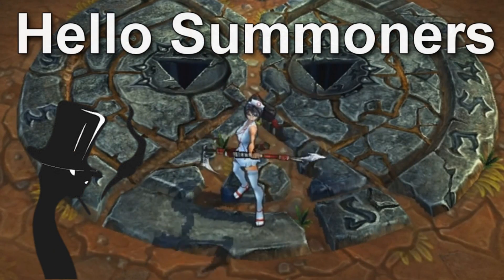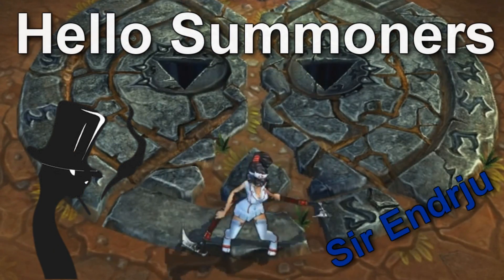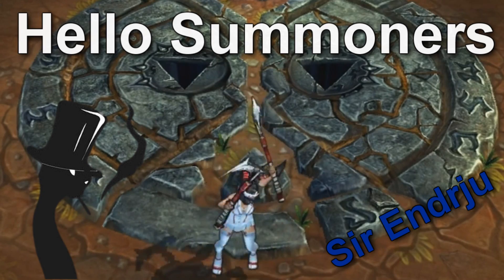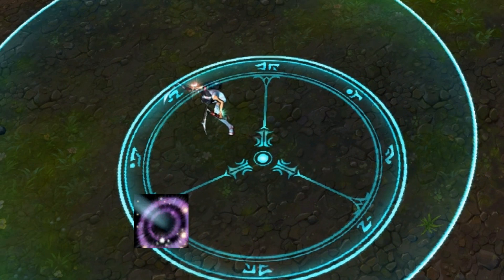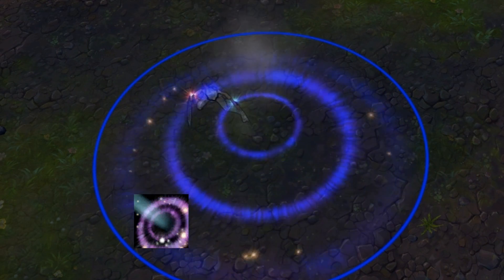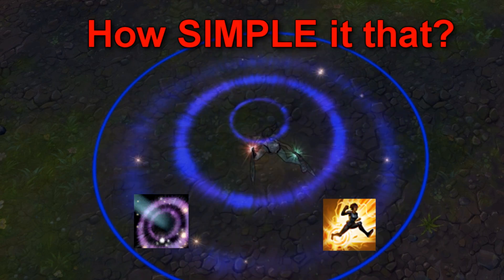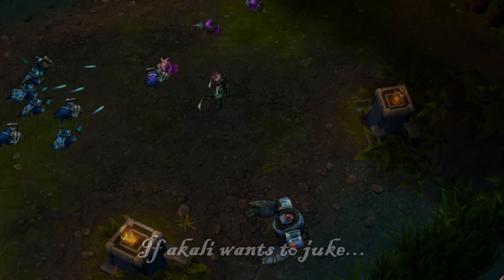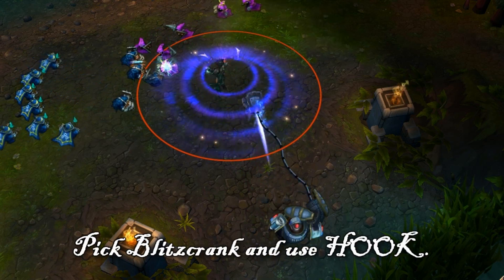League of Plays - Easy Akali Juke Trick